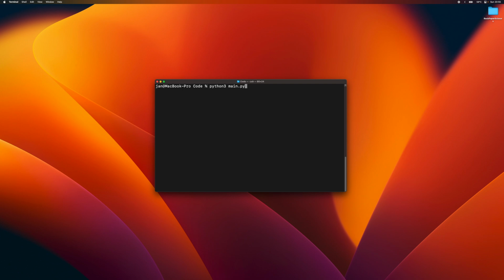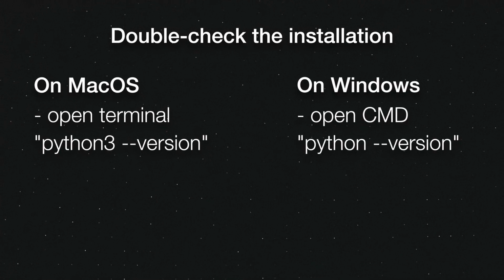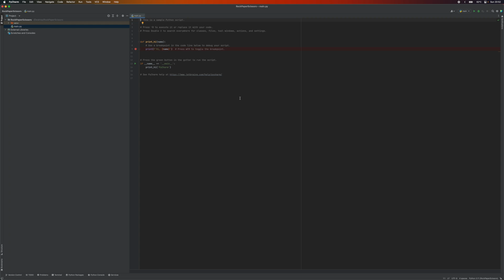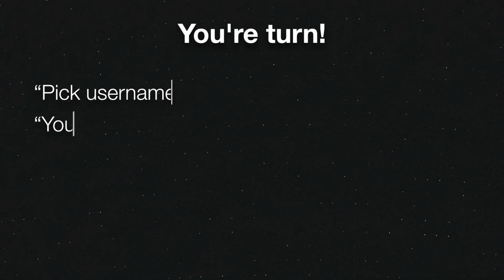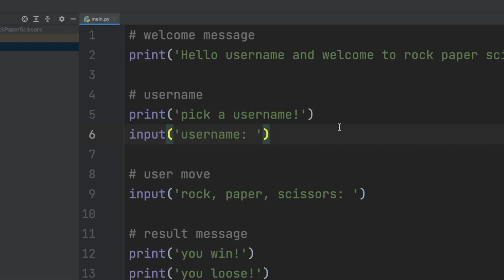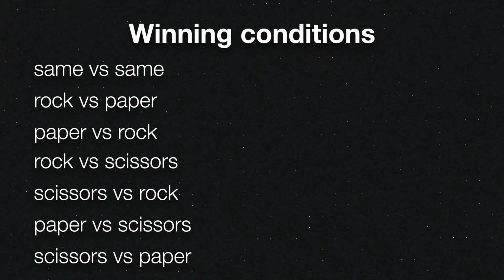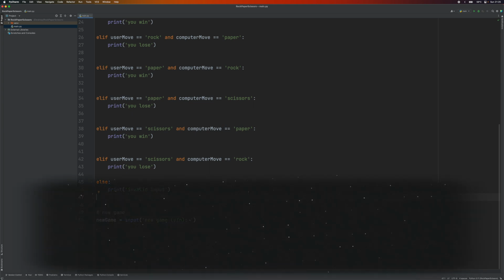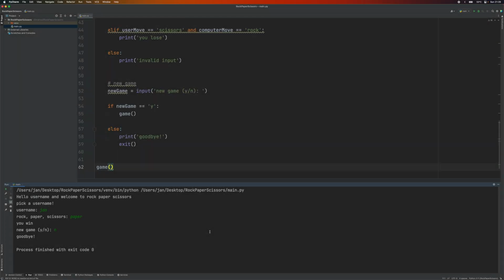Python For Beginners #1 | Rock Paper Scissors Game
to have your website created and managed by professionals.

This is Python For Beginners in 2023.

In this video series, we will be covering the basics of Python programming, starting from the very beginning. Perfect for those new to coding, our step-by-step tutorials will guide you through the process of learning Python in 2023. From understanding variables and data types to building your own functions and projects, this complete guide is designed to give you the skills and confidence you need to become a good Python developer. So, whether you're looking to start a new career or just want to learn a new skill, this series is for you. Don't miss out on this opportunity to learn Python in 2023 and join the thousands of people already mastering this powerful programming language.
This is Python for Beginners in 2023 (part 1)!